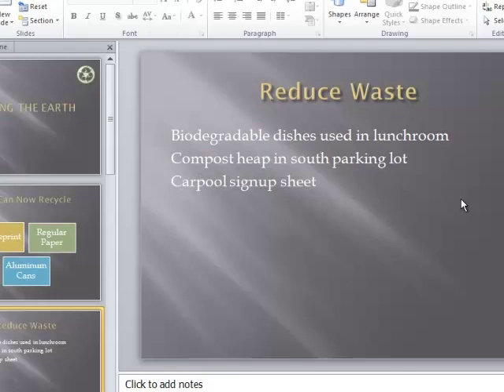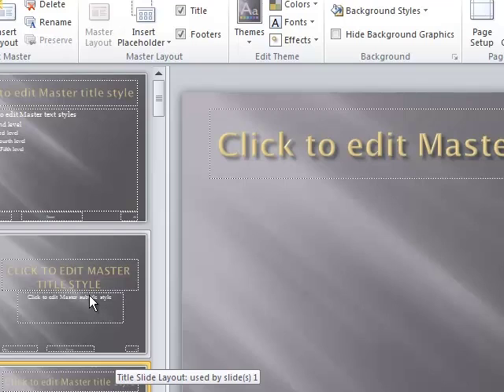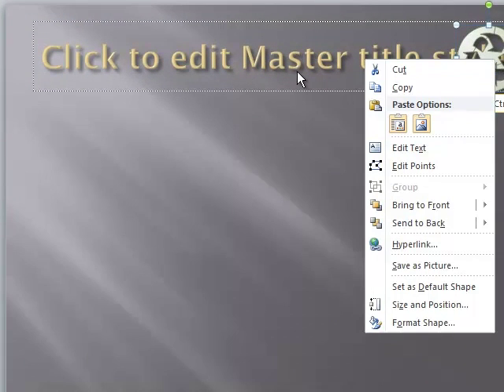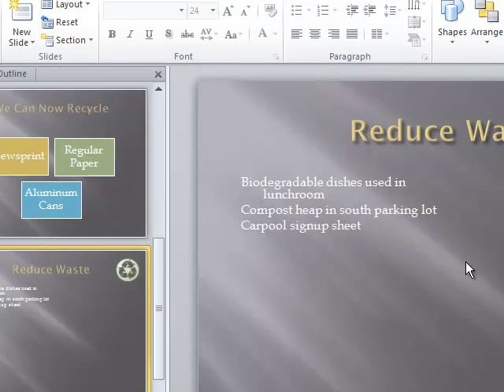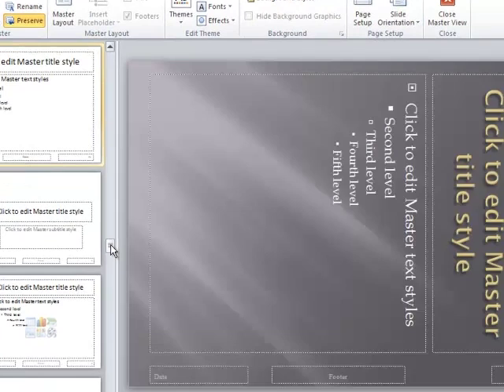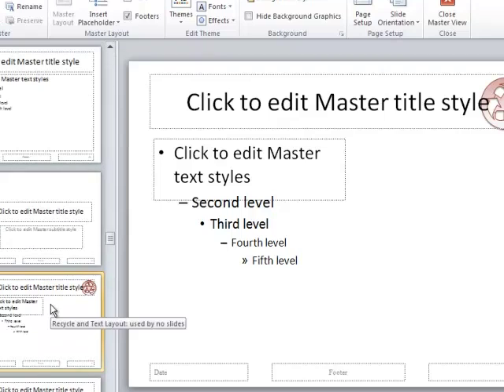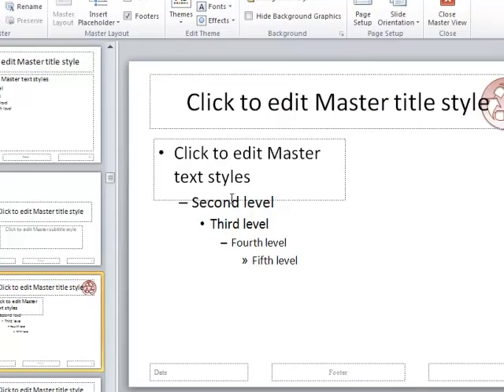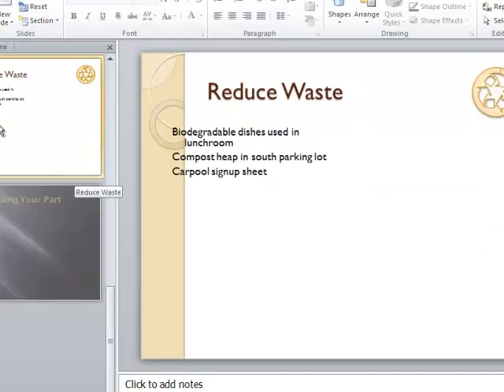1.Custom Slide Layouts and Masters